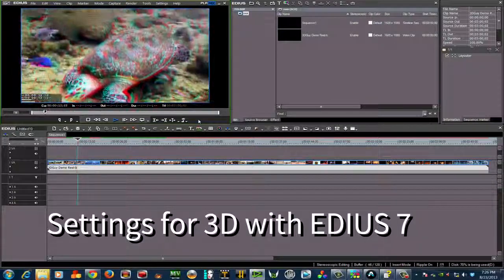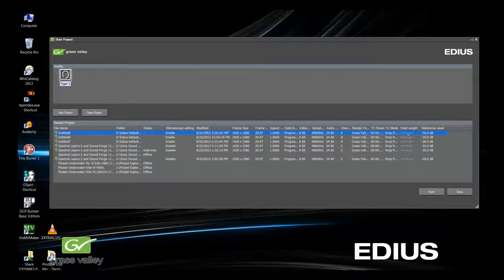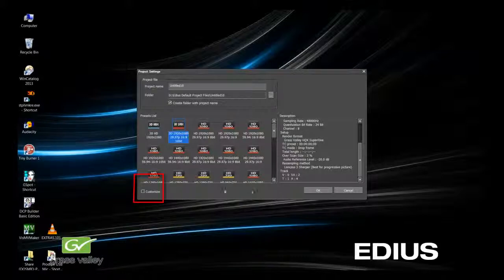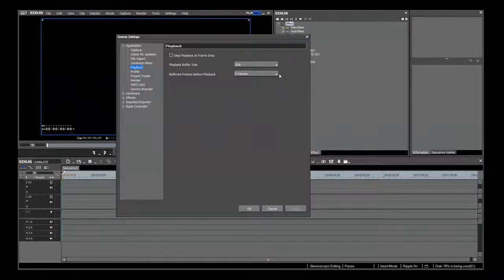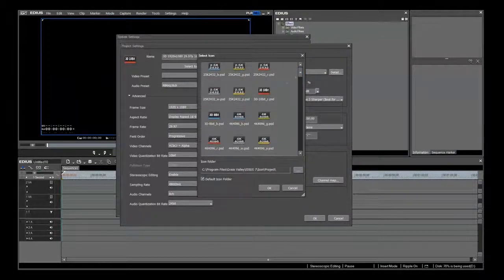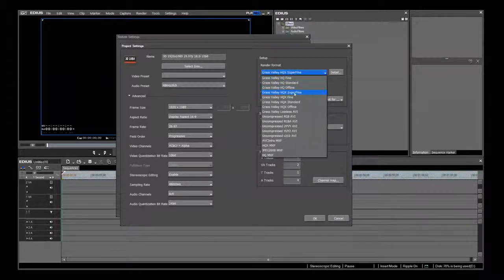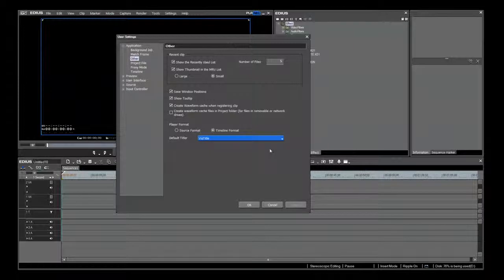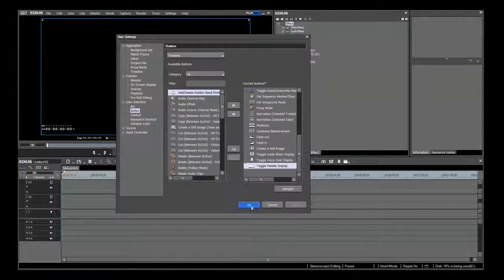1. Settings for 3D with EDIUS 7.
As editors we are selling our time. So anything that makes our workflow faster means that we're maximizing our earning potential. This tutorial will teach you how to setup custom 3D presets and icons as well as explanations of the nuts and bolts of the EDIUS 7 architecture and workflow.